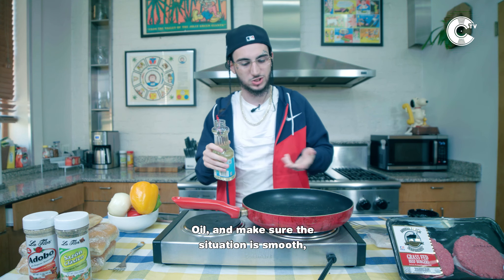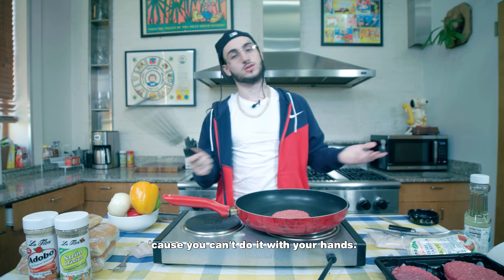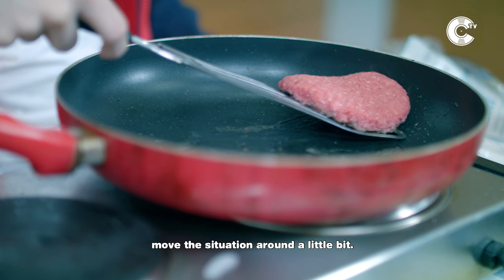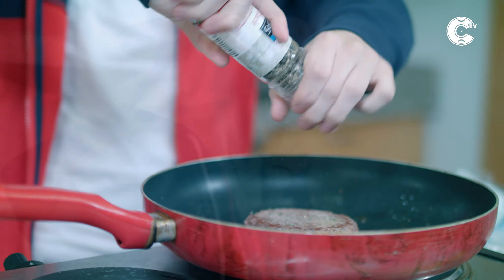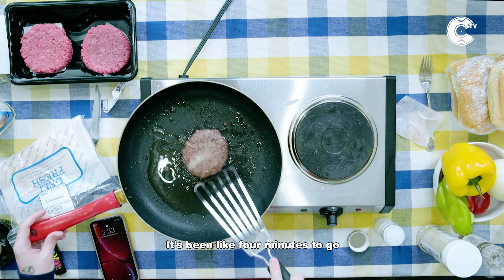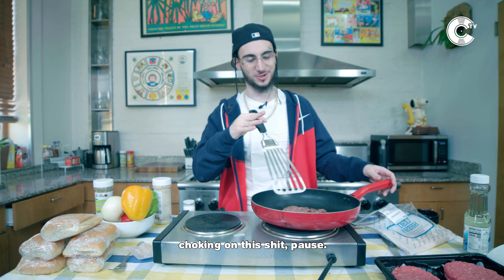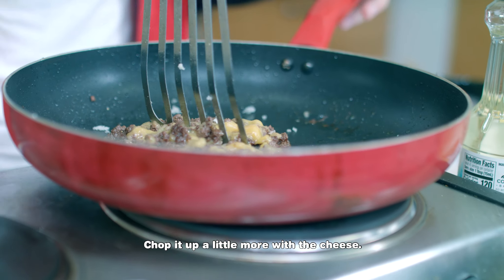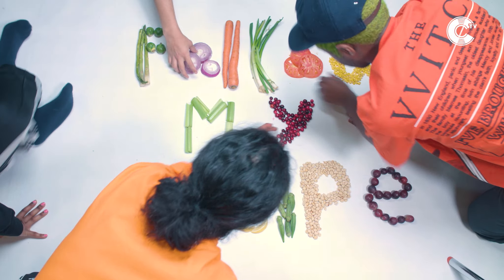ABG Neal Chefs Up a Deli Style Chopped Cheese | Follow My Recipe™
Follow My Recipe™ is a new, original miniseries created by the CinematicTV team where we film artists making their favorite homemade meal, so you can make it too! On this episode watch ABG Neal AKA Daddy Yankee BKA Trey Songz show you how to make a Chopped Cheese.

Ingredients:
1. Cooking Oil
2. Hamburger Patty
3. True American Cheese
4. Sazon Seasoning
5. Adobo Seasoning
6. Salt
7. Pepper
8. Coco Bread
9. Ketchup
10. Mayo

Steps
1. Make sure stove is on
2. Put oil in pan
3. Let oil stir around entire pan
4. Add splashes of water
5. Place hamburger patty in oiled pan
6. Once patty starts turning color, you flip and add seasonings
7. Add Sazon
8. Add Adobo
9. Add Salt
10. Add Pepper
11. Flip and season otherside of patty
12. Take hit from blunt/Joint while seasoning sits
13. Chop patty into little pieces
14. Add two layers of cheese (recommended amount)
15. Open and slide coco bread
16. While cheese is melting place coco bread in pan for short amount of time to toast bread
17. Remove bread from pan, place meat and cheese inside coco bread
18. Add Ketchup and Mayo
19. Enjoy a NY Style Chopped Cheese

Executive Producers: Adam Ben & Jonny Shipes
Producer: Ricky Zanders
Associate Producer: Farah Idrees
Creative Producer: Jonathan Astacio
Edited by Iliana Aragon
Shot by CinematicTV